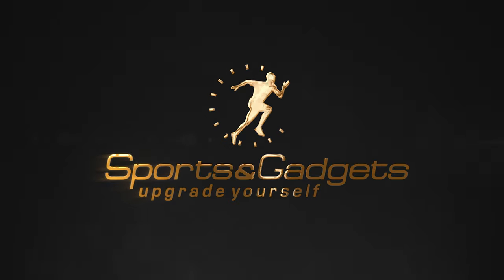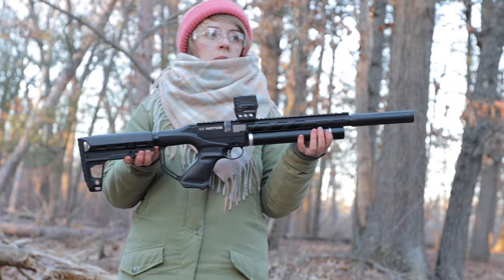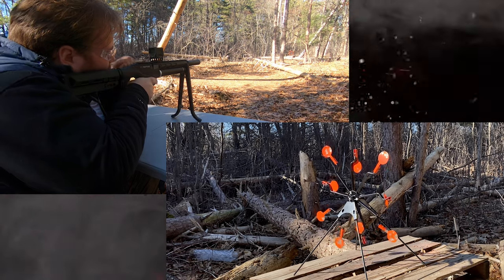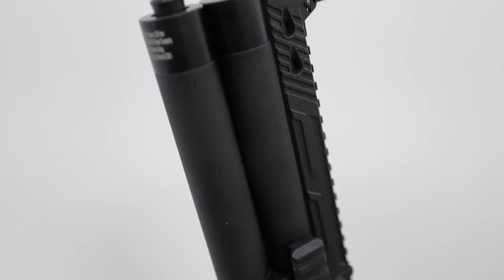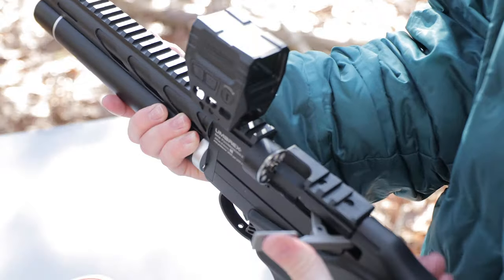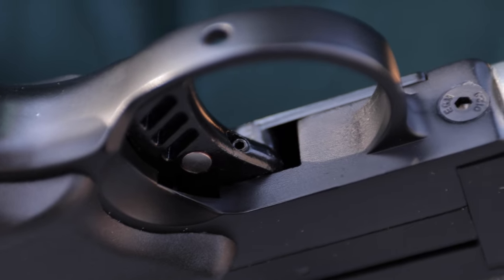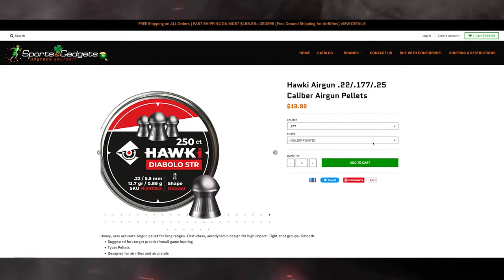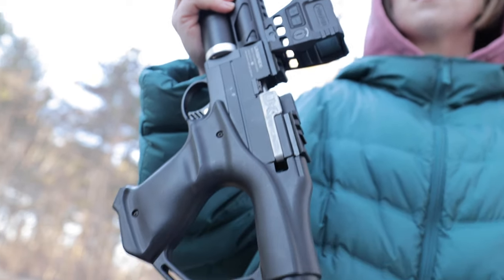Umarex NOTOS CRK .22 carbine and Hatsan JET PCP Air Rifle | REVIEW and COMPARISON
🔴  HATSAN JET 1:
At Amazon

🔴  HAWKI .22/.177/.25 Caliber Airgun Pellets:
At Amazon

🔴  HOLOSUN AEMS CORE 2 MOA and Shake Awake Reflex Red Dot Sight:
At Amazon

Hey guys! Today we have two new products to review - the Umarex NOTOS CRK point 22 caliber Pellet Airgun and Hatsan JET PCP Air Rifle. Let's compare their pros and cons, and also identify the best!

The Umarex NOTOS CRK PCP airgun is a great option for small game hunting, target shooting, and backyard plinking as it's so quiet, especially for those on a budget. The CRK is also an excellent option for beginners or anyone looking for a quality airgun that can be used as both a carbine and a pistol. It’s sturdy super compact and lightweight design makes it easy to handle, and it provides an excellent combination of accuracy and power at an incredibly affordable price.

The Hatsan Jet is powerful PCP airgun that can easily be converted into a carbine thanks to the included stock. The Stock is adjustable in height & length.  Jet 2 air pistol has twice the amount of air (80cc), the Hatsan Jet 1 (40cc). Offering more shots per fill. The air pistol is easy to load thanks to the side-lever cocking system.

00:00 Intro
00:47 NOTOS CRK appearance
01:06 Stock
01:33 Changes to a pistol
02:22 How to save money when ordering
03:02 Сomparison of parameters
04:03 Umarex NOTOS hit accuracy
04:58 Air tank similarities and differences
06:32 Shots per Fill
06:51 Power (FPE)
07:11 Velocity Test NOTOS CRK
10:44 Safety using
11:24 Additional Magazines
11:44 Loading Ammunition
12:06 Lever Action
12:19 Picatinny Rail
12:25 Sights
12:32 Conclusion

- Free 30-day returns
- Curbside pick-up available
- Same day order fulfillment
- You save $119/a year (No Prime subscription is required comparing to Amazon)
*subject to supply availability